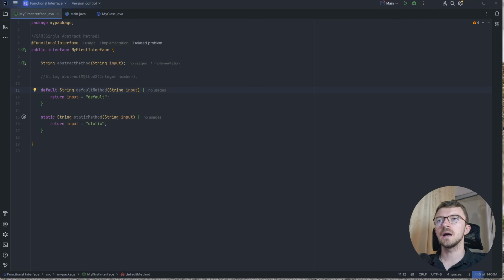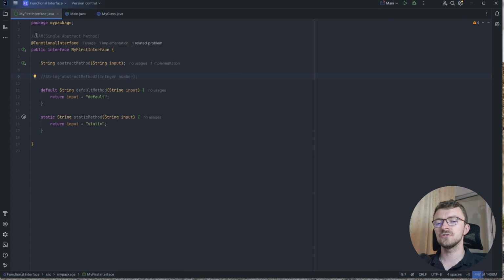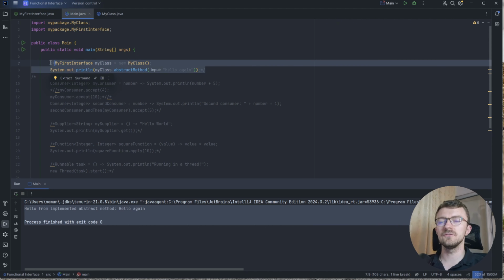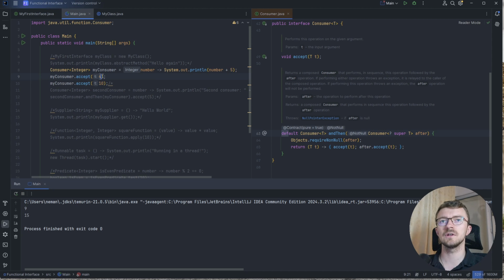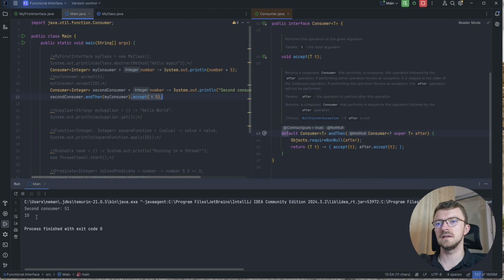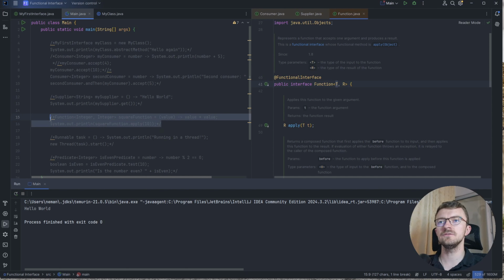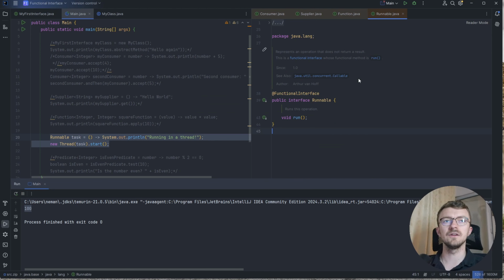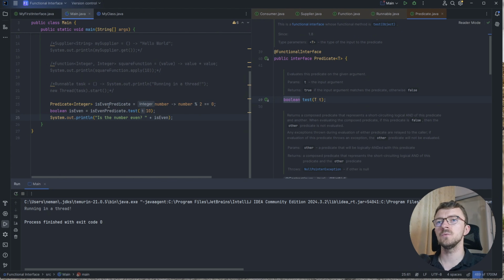Functional Interfaces in Java | Consumer | Supplier | Function | Predicate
Learn everything you need to know about Functional Interfaces in Java! In this video, I explain what functional interfaces are, how to create a custom functional interface, and how to use the most common built-in ones:

✅Consumer - performs actions on inputs

✅Supplier - provides values without input

✅Function - transforms input to output

✅Predicate - tests a condition and returns a boolean

Whether you're preparing for a Java interview or looking to improve your Java functional programming skills, this tutorial will help you understand these concepts clearly with hands-on examples.

Chapters:

0:00 - 1:15 - Overview
1:16 - 2:00 - Using custom functional interface
2:01 - 4:10 - Consumer
4:11 - 4:51 - Supplier
4:51 - 5:48 - Function
5:49 - 6:25 - Runnable
6:26 - 7:26 - Predicate
7:27 - 7:37 - Ending